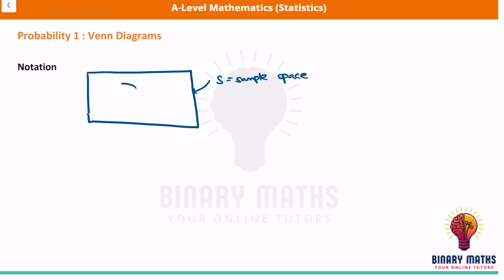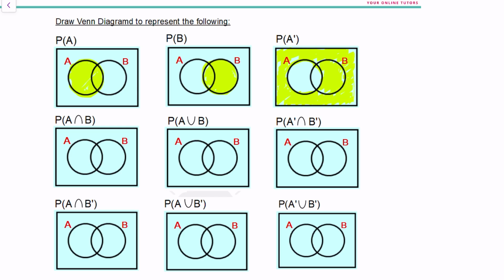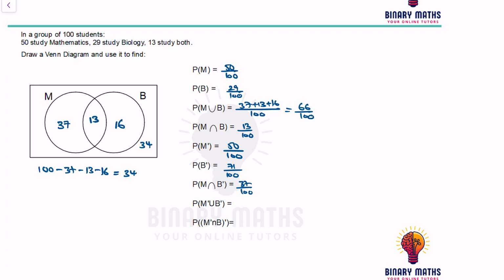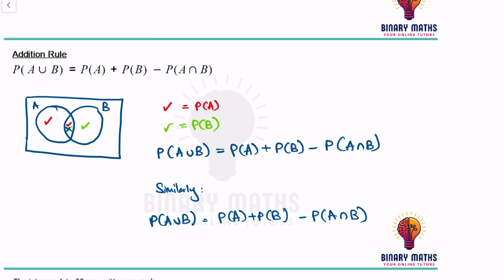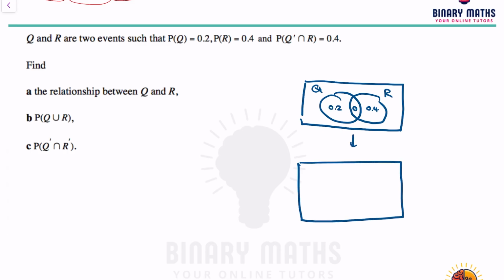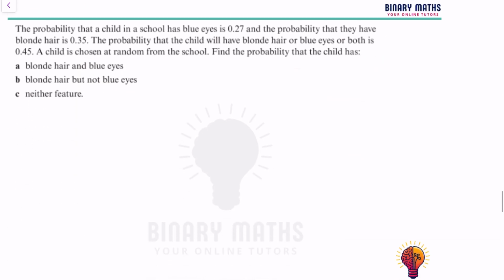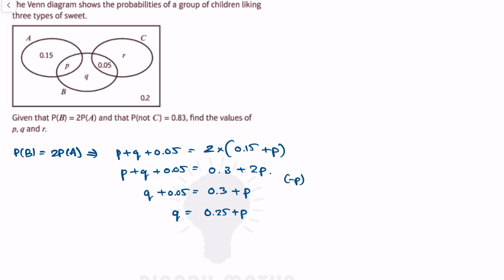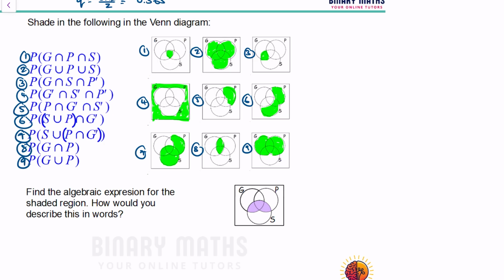A-Level Mathematics | Statistics | Probability 1 | P1.1 | Venn Diagrams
Unlock the secrets of probability with our comprehensive guide on A-Level Statistics Venn Diagrams! 📈 In this video, we break down the essential concepts of Venn diagrams, helping you easily visualise complex probability problems.
Perfect for seasoned stat enthusiasts and beginners alike, we’ll walk you through various examples, demonstrating how to solve real exam questions! 🎓✨
Whether you're prepping for your exams or brushing up on your knowledge, this video will sharpen your skills and boost your confidence.